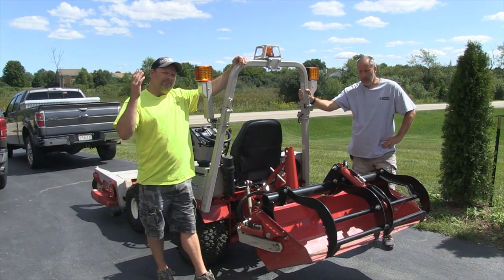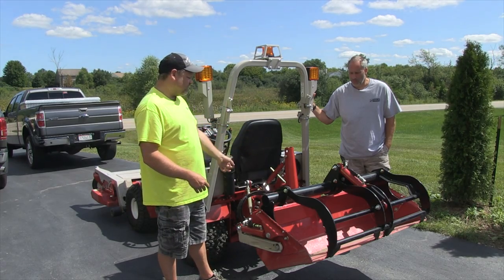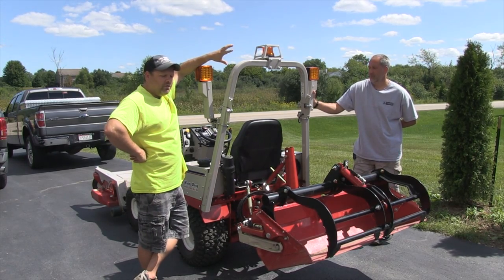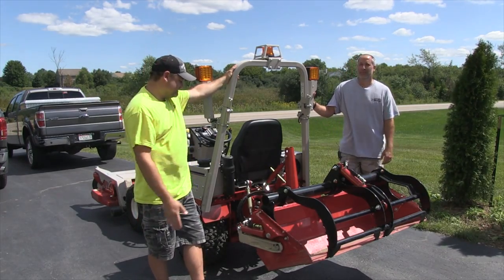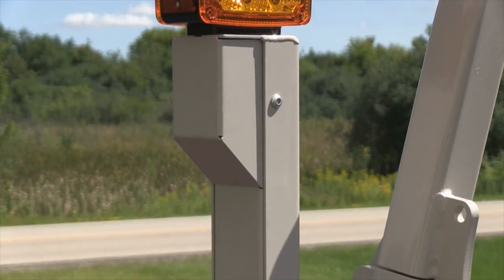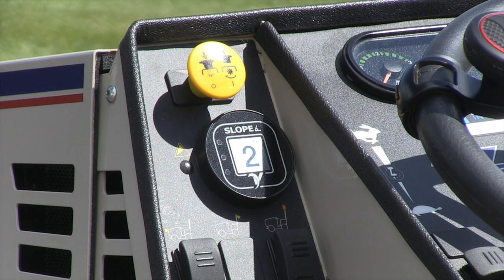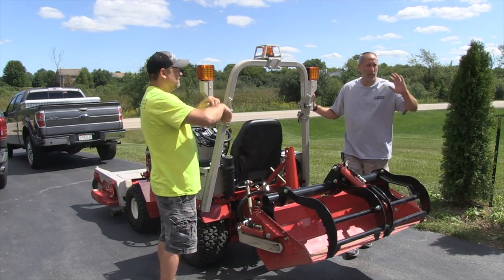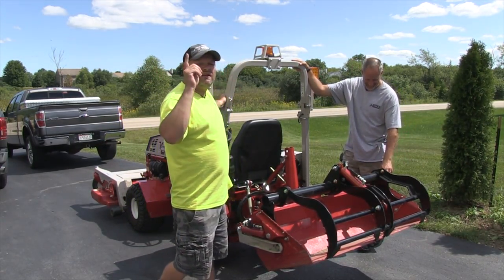Ventrac Tractor Accessories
A reader emailed us and asked why we chose to use OEM accessories vs other alternatives.  We check out the turn signals, beacon light, three in one adapter and slope indicator.